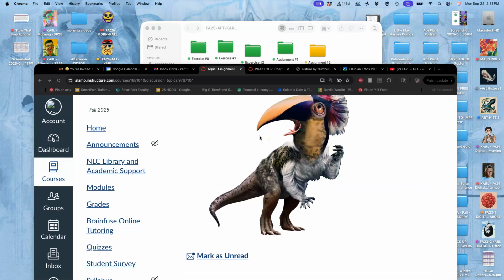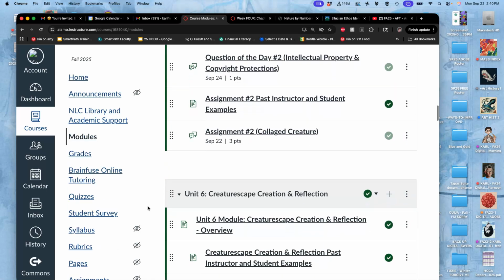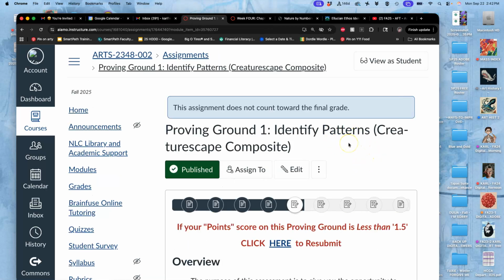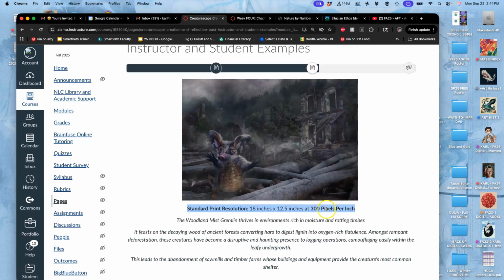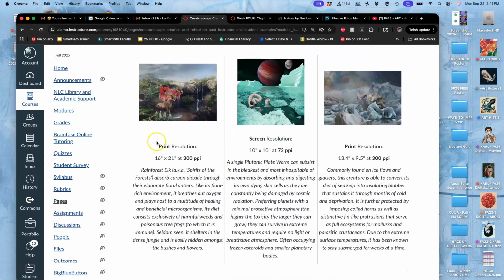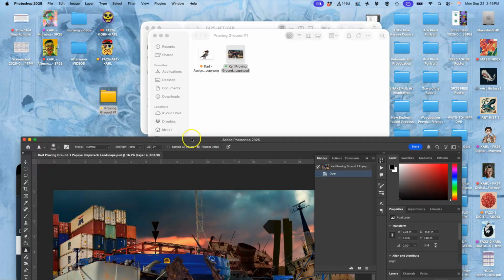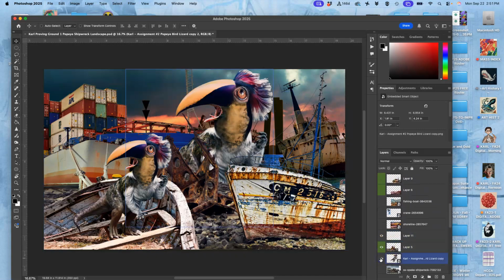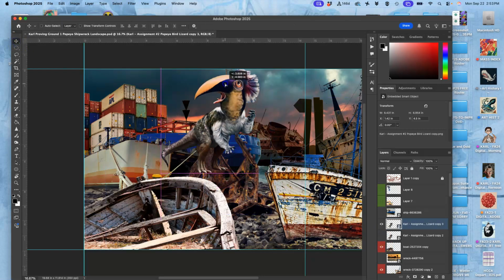1 Introduction to Proving Ground #1